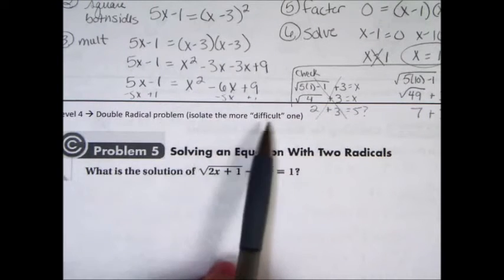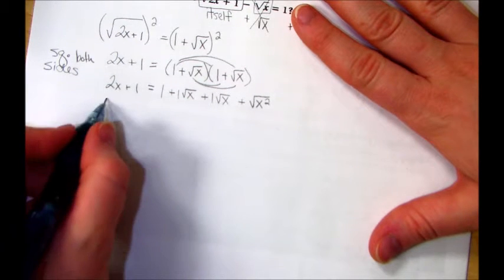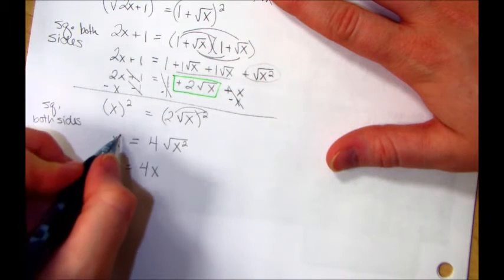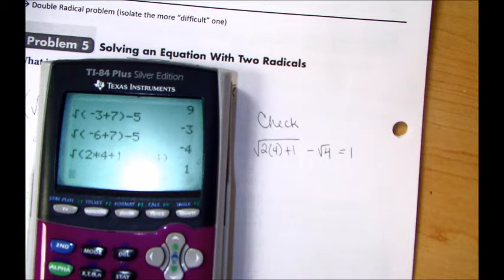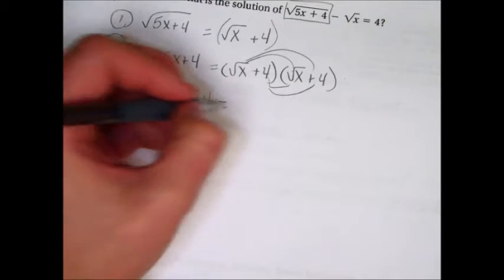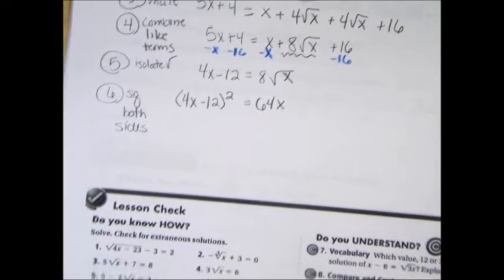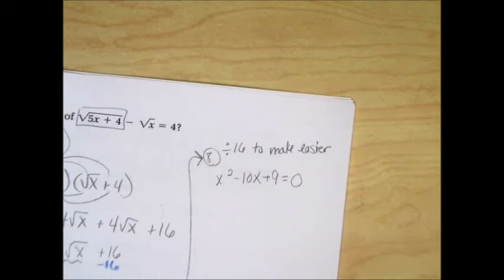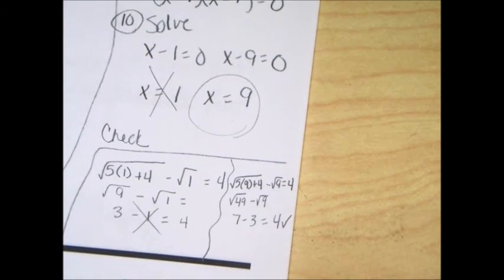Algebra II 6 5 Solving Square Roots and Radical Expressions video 3